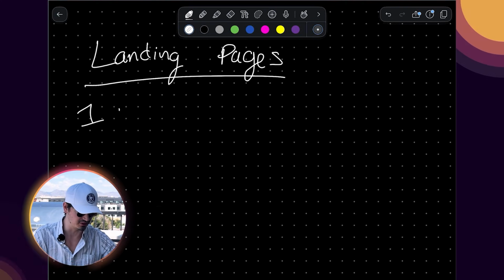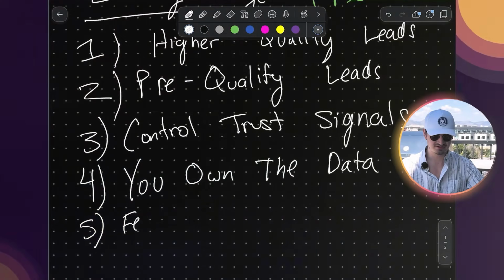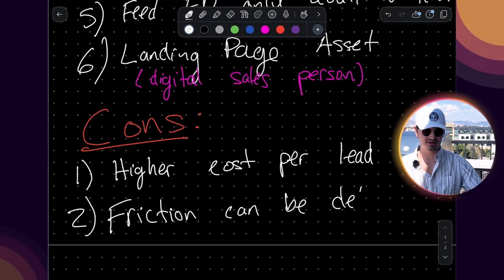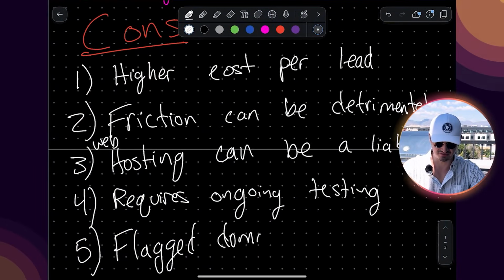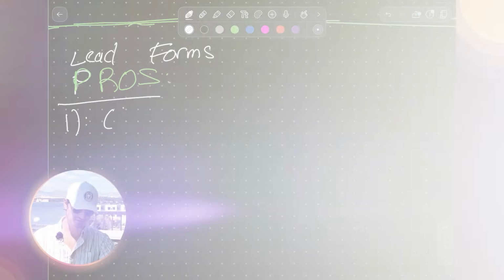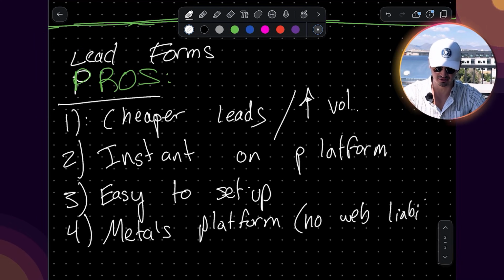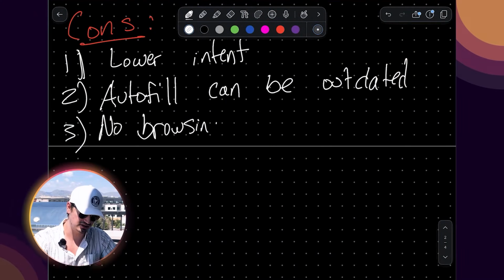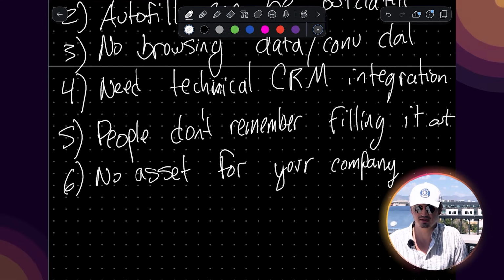Landing Pages vs Lead Forms - Which Generates Better Contractor Leads?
Want to work with my agency?